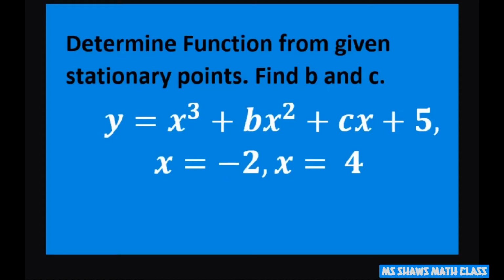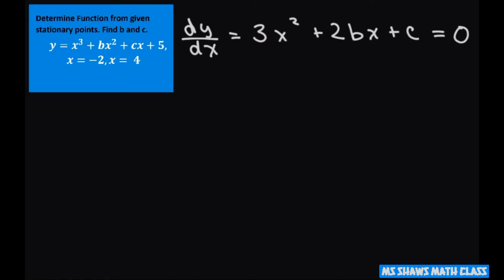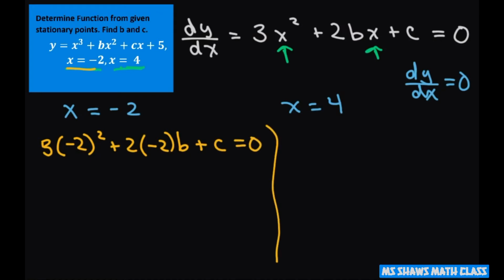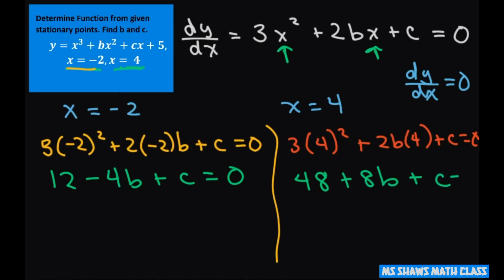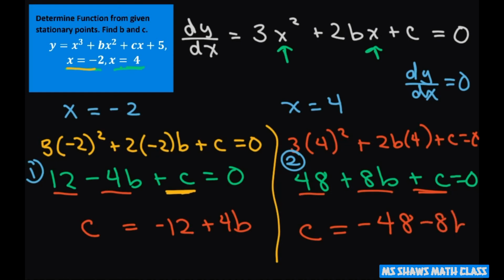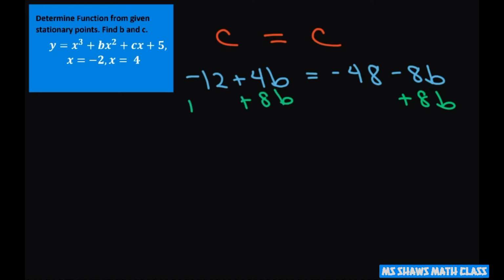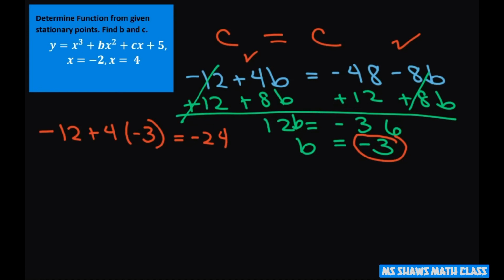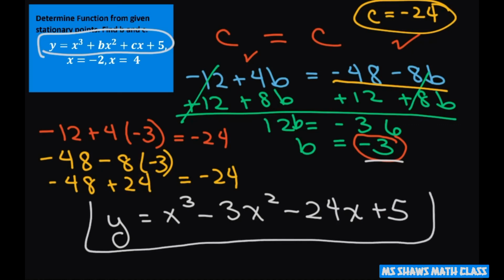Determine function given stationary points x = -2, 4. Find b and c. Y= x^3 + bx^2 + cx +5